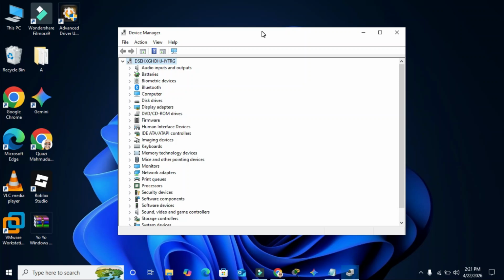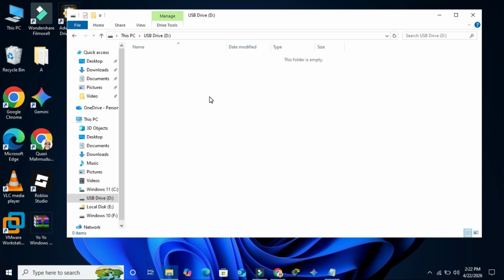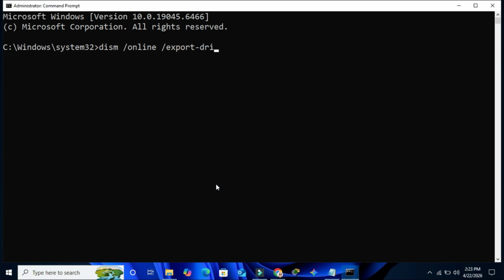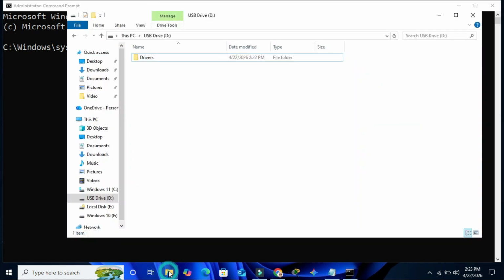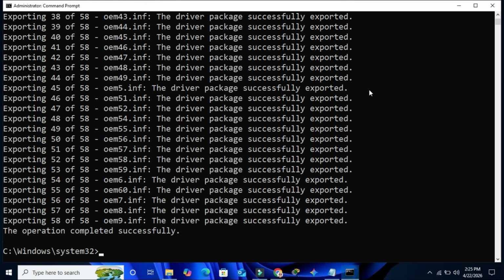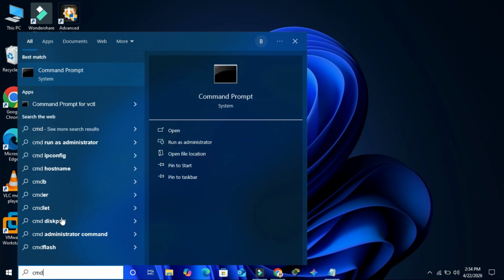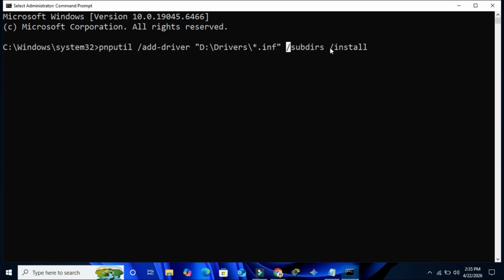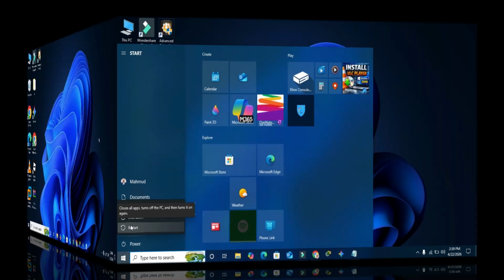Windows Driver Backup and Restore (No Software): Prevent Missing Drivers After Reinstall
Reinstalling Windows but worried about losing your hardware drivers? In this video, I will show you how to backup and restore all drivers in Windows 10 and Windows 11 without using any third-party software. This method ensures that your network, graphics, and audio drivers are ready to go immediately after a clean installation.

In this tutorial, you will learn how to efficiently "backup drivers" and then restore them, a crucial step before reinstalling "windows 10" or "windows 11". We'll guide you through using the "dism" tool to export drivers to a "usb driver", ensuring a smooth reinstallation process. This method helps you perform a complete "windows backup" of your device drivers, making it easier to "install drivers windows 11" post-reinstallation.

CMD Command to backup Drivers
dism /online /export-driver /destination:D:\Drivers

CMD Command to Restore Drivers
pnputil /add-driver "D:\Drivers\*.inf" /subdirs /install

[Contents]
Introduction
Creating a Backup Folder
How to Backup Drivers via Command Prompt (CMD)
Verifying the Driver Backup
How to Restore Drivers After Reinstalling Windows
Conclusion & Tips

Creating a dedicated backup directory on an external drive.
Using the DISM command to export all system drivers.
Using Device Manager to point to your backup folder for a quick restore.